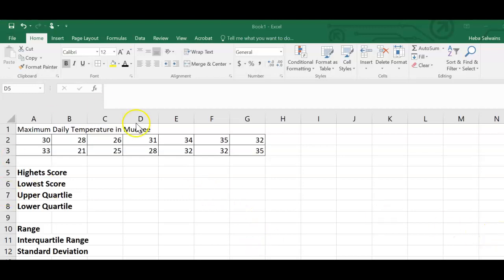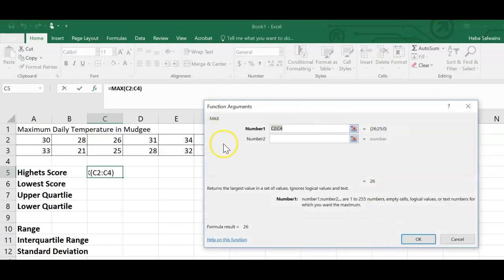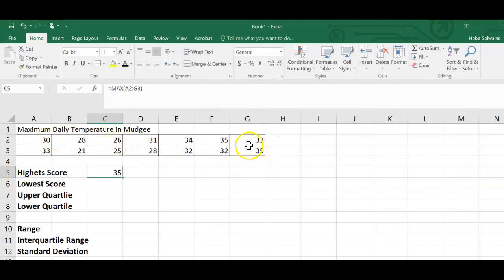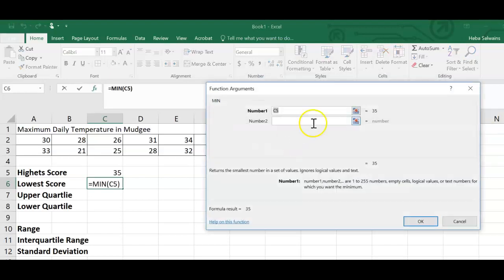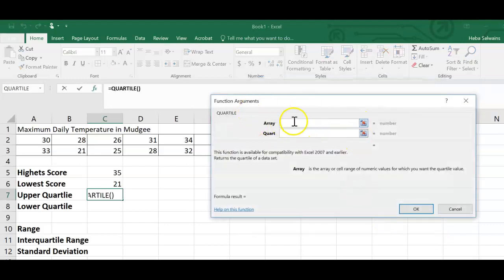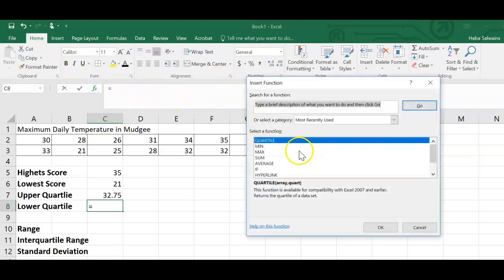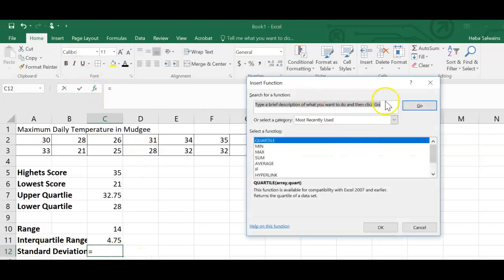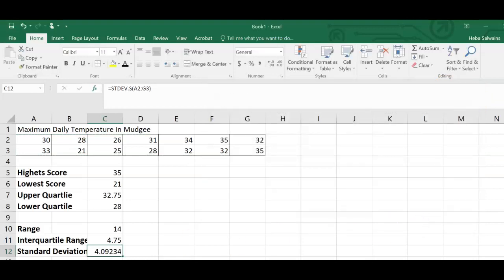Measures of Spread Using Excel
This video is about how to do IQR and Range and Standard Deviation Using Measures of spread.
worksheet can be found here